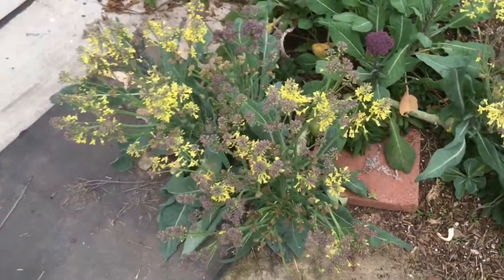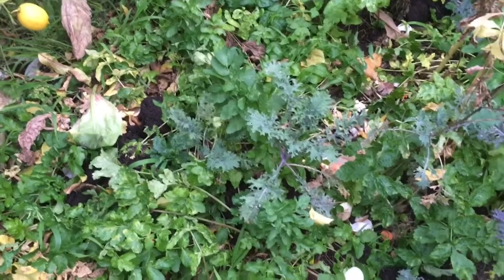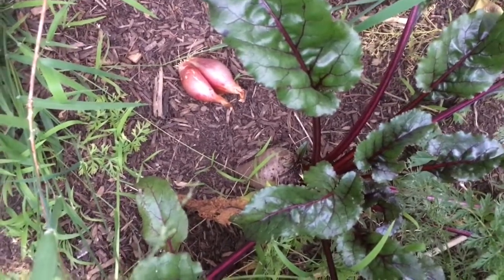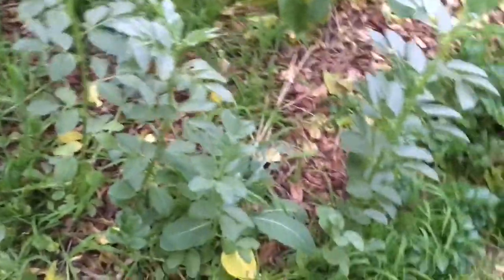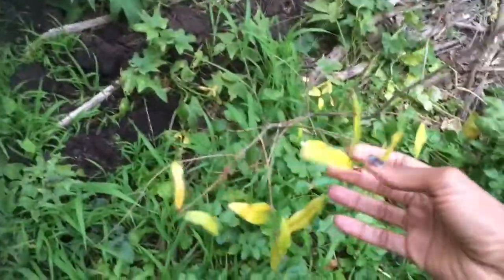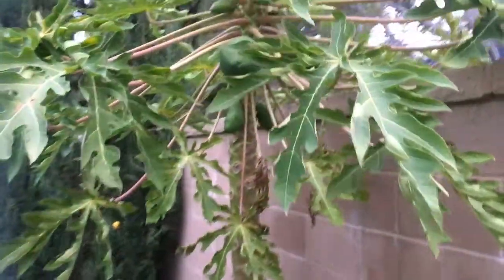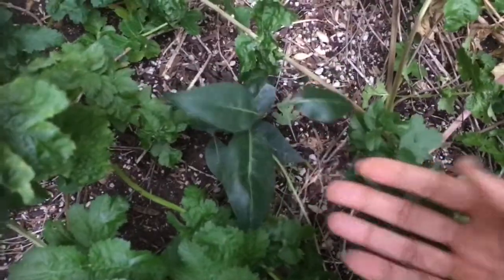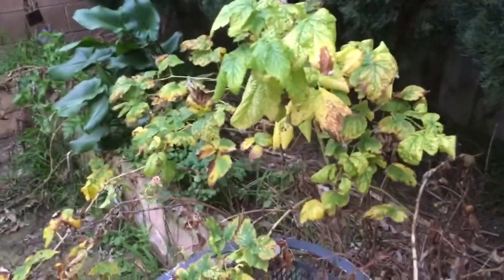December Garden Tour Lots of Food